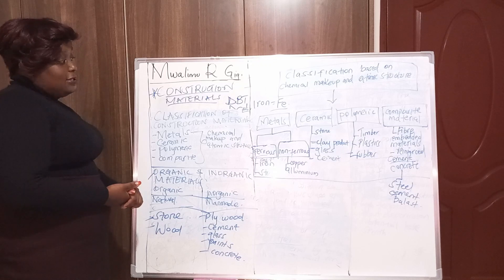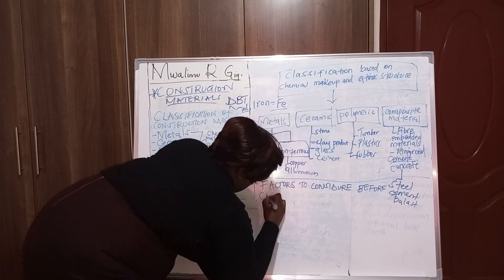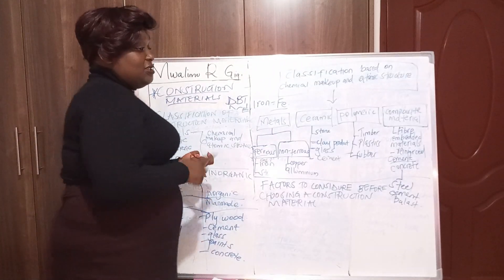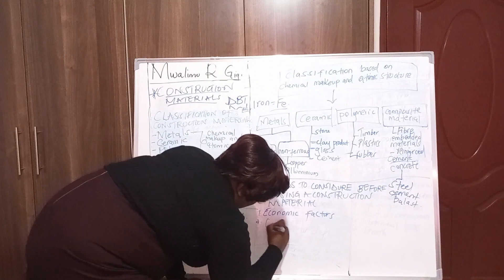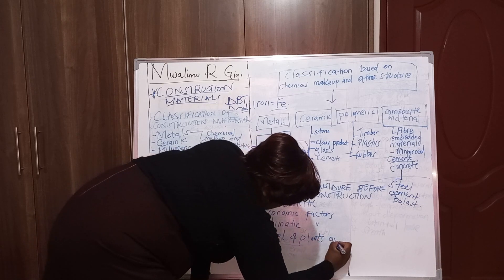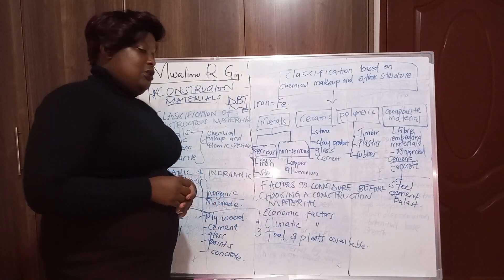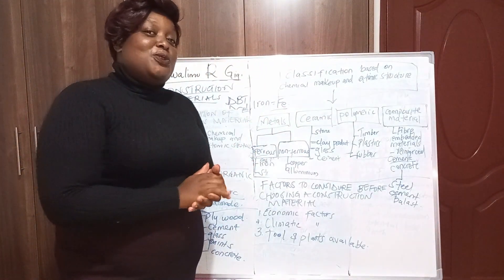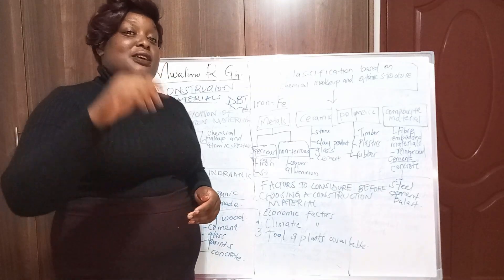FACTORS TO CONSIDER BEFORE CHOOSING A CONSTRUCTION MATERIAL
Diploma and certificate in building technology and civil engineering